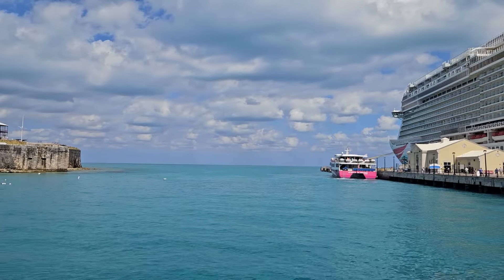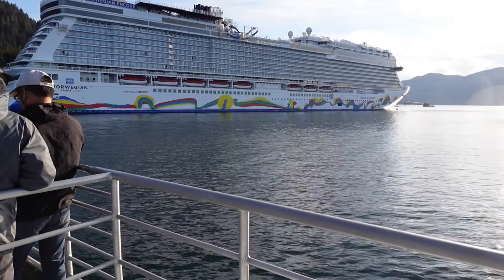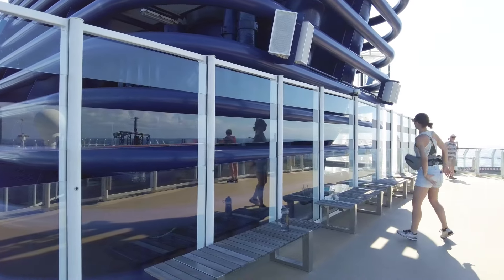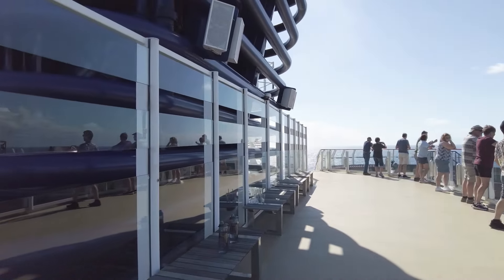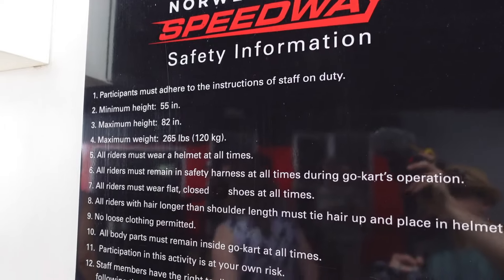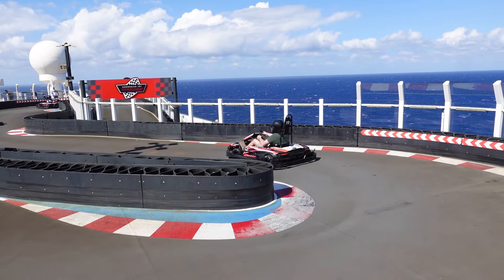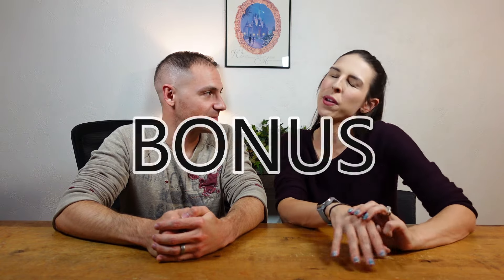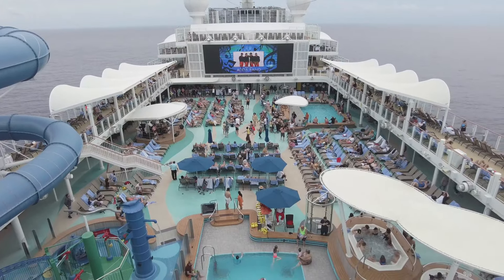10 Tips & Tricks for the Norwegian Joy | What We Learned On Our 2023 NCL Joy Bermuda Cruise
Today's video is 10 tips and tricks that we learned while sailing on the Norwegian Joy. It's a big ship and here are some of the things that we think would have helped us before we boarded:

Chapters:
0:00 - Intro
0:55 - Garden Cafe Seating
2:32 - Observation Lounge
3:50 - Buffet Themes & Restaurant Times
5:30 - Internet Package
7:13 - Deck 17.5
8:18 - Go-Kart Scheduling
9:28 - Specialty Dining Reservations
11:29 - Trash Bags
12:55 - Room Location
14:35 - Travel Credit Cards
16:36 - Pool Deck
17:21 - Outro
18:20 - Bloopers

Chase Credit Card Referrals:

Earn $200 cash back with the Chase Freedom Unlimited® or Chase Freedom Flex℠ credit card. I can be rewarded, learn more.

Earn 60,000 bonus points with Chase Sapphire Reserve. I can be rewarded, learn more.